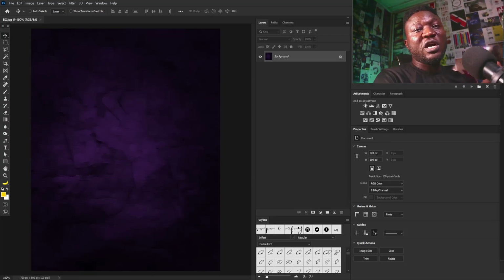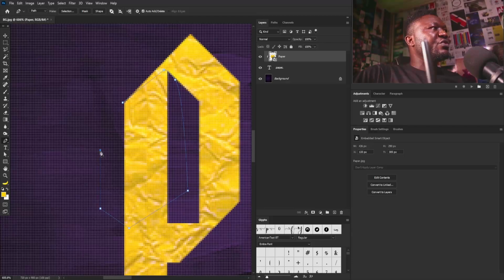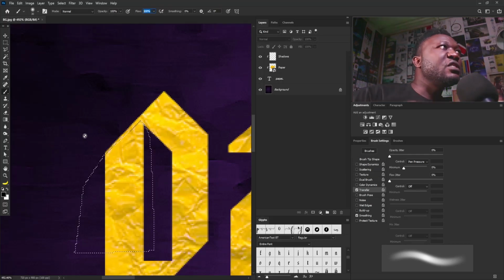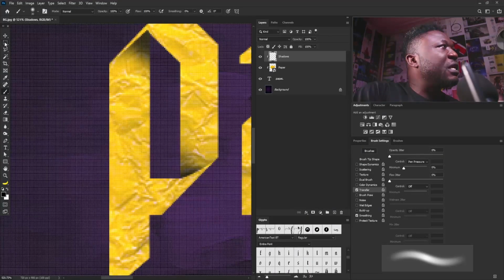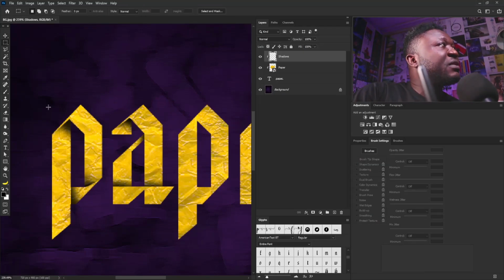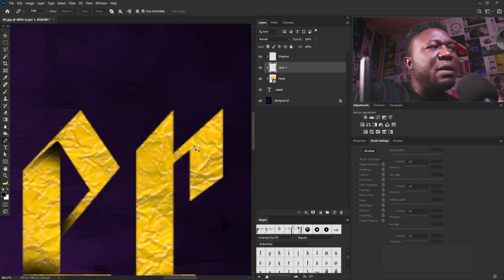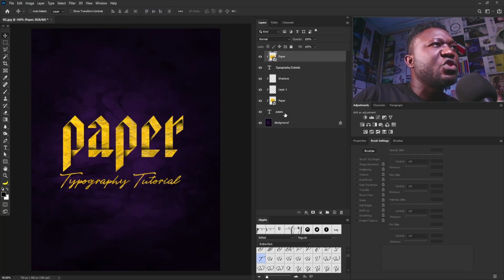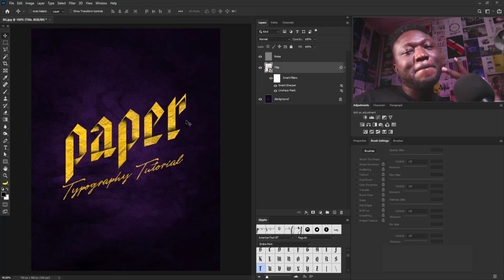Photoshop realistic paper Typography Tutorial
In this tutorial you will learn how to use Photoshop to make paper typography